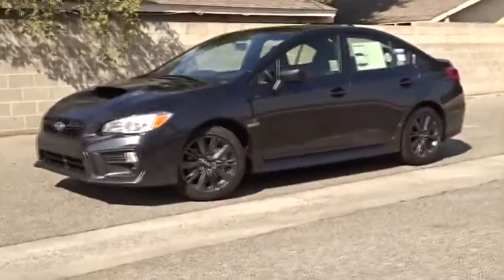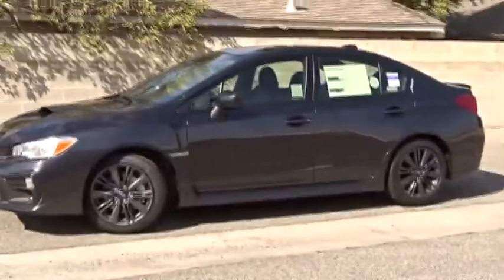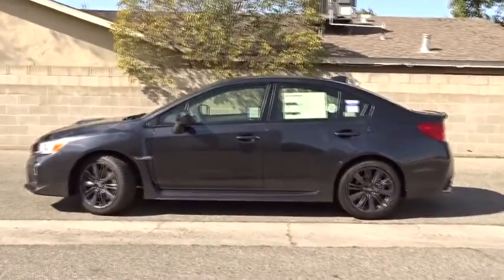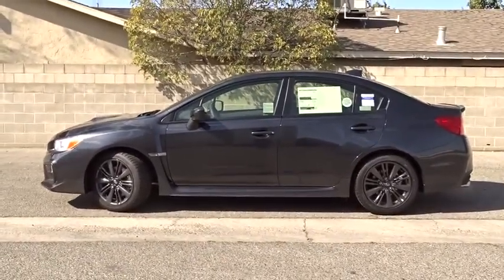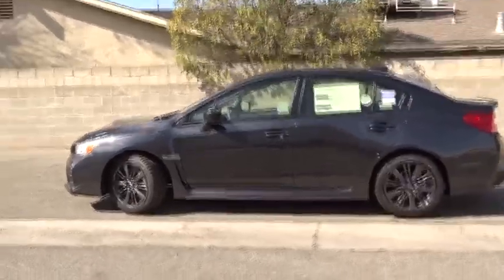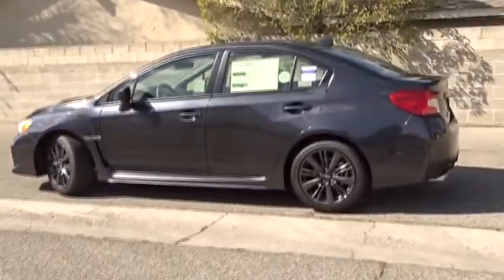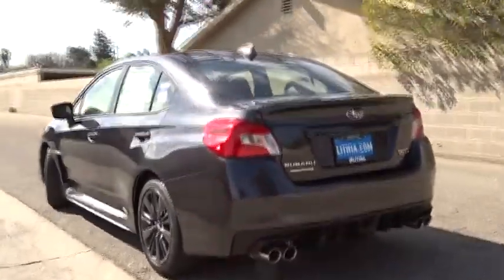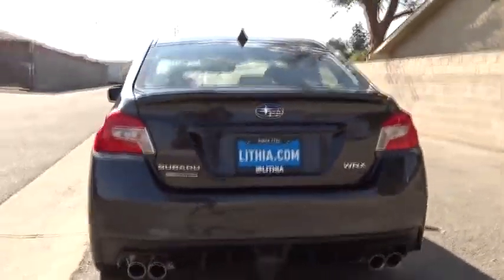2018 SUBARU WRX Fresno, Bakersfield, Stockton, Sacramento, Central CA J9823186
2018 SUBARU WRX

Satellite Radio, Aluminum Wheels, Turbo Charged Engine, Back-Up Camera, All Wheel Drive. WRX trim. Warranty 5 yrs/60k Miles - Drivetrain Warranty; AND MORE!br /br /KEY FEATURES INCLUDEbr /Back-Up Camera, Turbocharged, Satellite Radio. Rear Spoiler, MP3 Player, All Wheel Drive, Aluminum Wheels, Remote Trunk Release, Keyless Entry, Child Safety Locks. br /br /Please confirm the accuracy of the included equipment by calling us prior to purchase. br /